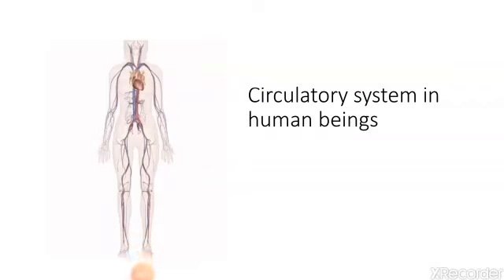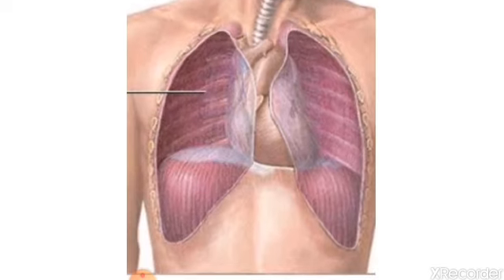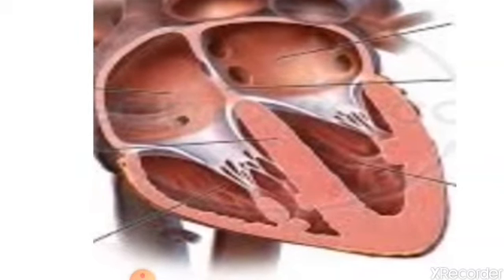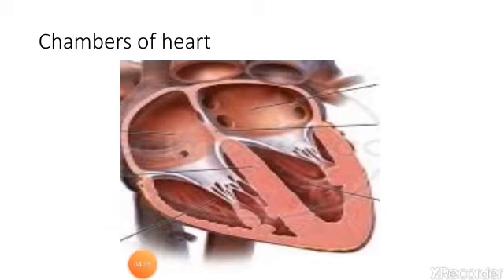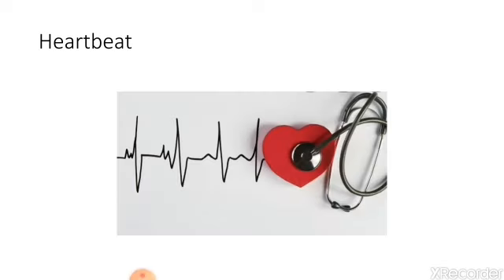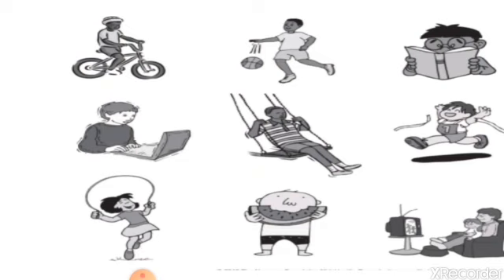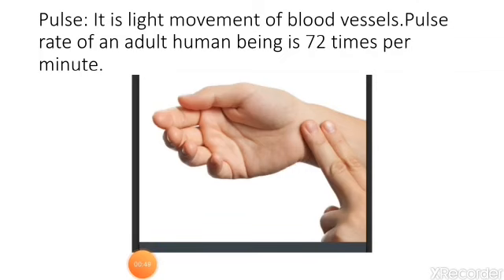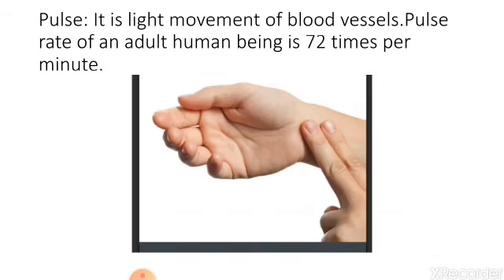Grade 5 Science part 1 Circulatory system in Human Body.